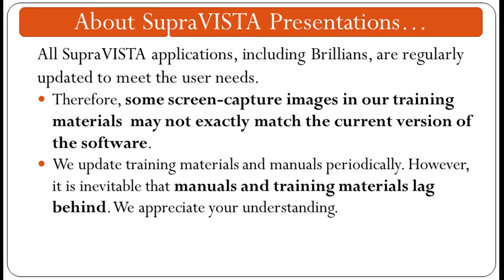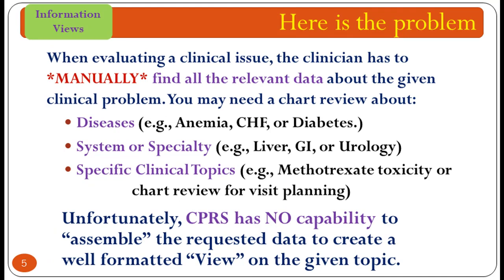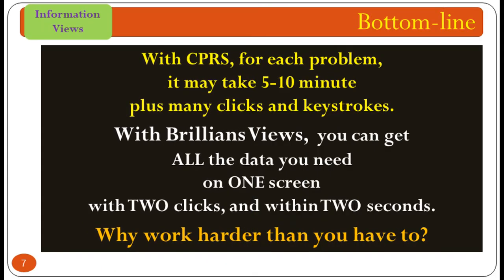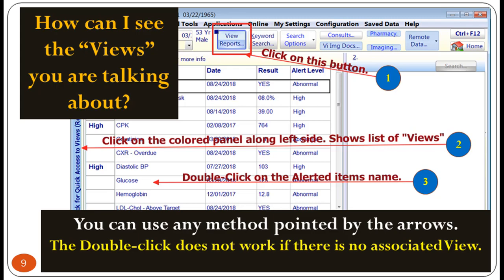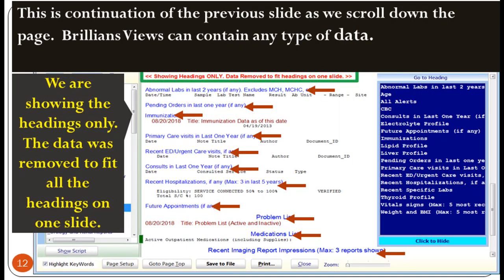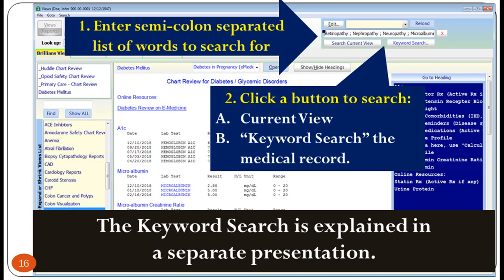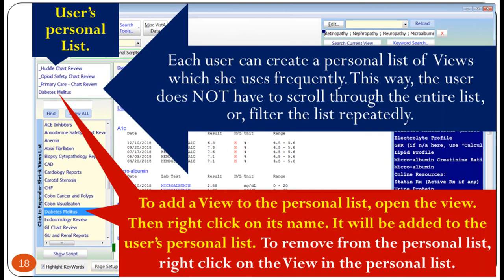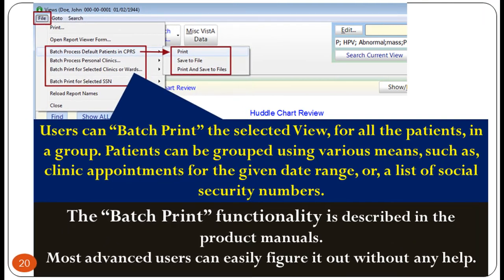Brillians (SupraVISTA) - Views of Clinical Data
This video describes "Information Views" of clinical data. A "View" is logical organization of clinical data for the given diseases (e.g., Anemia, CHF, or Diabetes), system or specialty (e.g., Liver, GI, or Urology), or, specific clinical topics (e.g., Methotrexate toxicity or              chart review for visit planning).

A "View" displays all the relevant data on one page so that the user does not need to search for the data on various CPRS tabs.